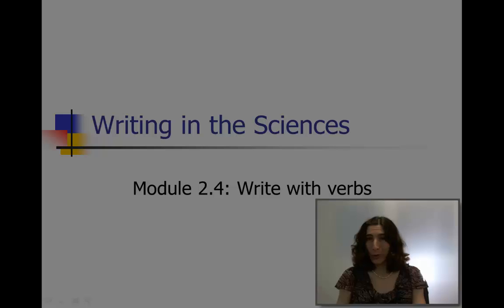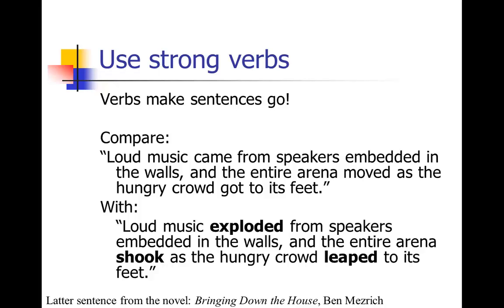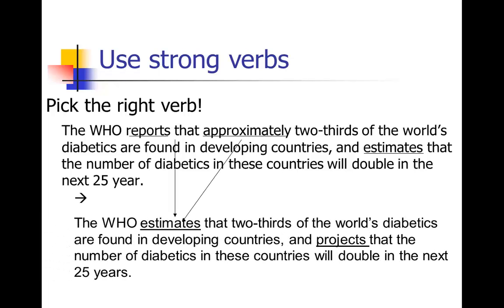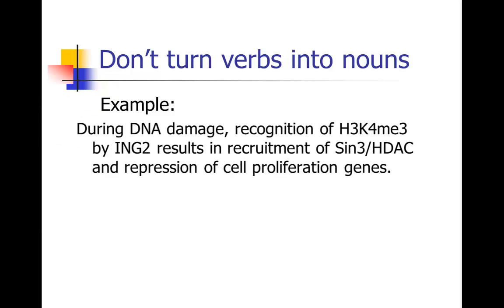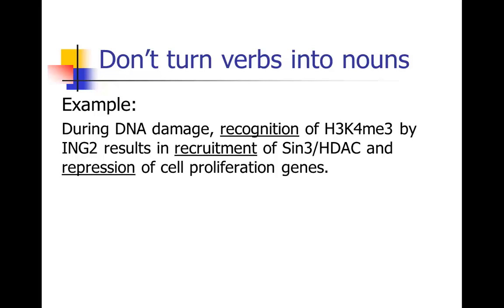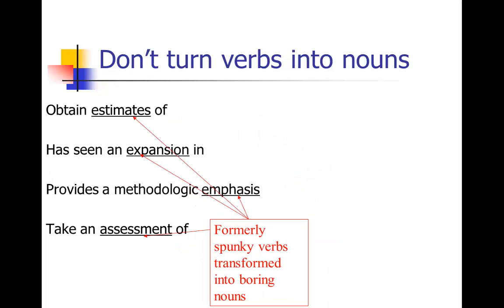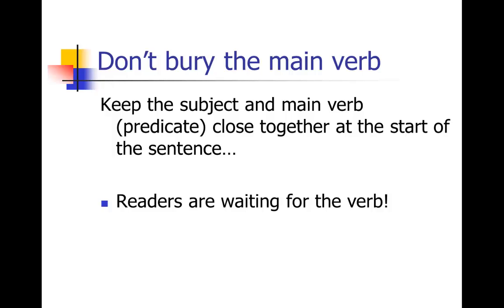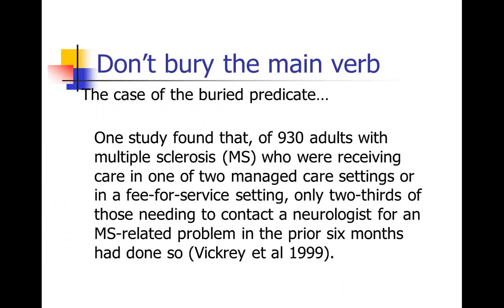Unit 2 4